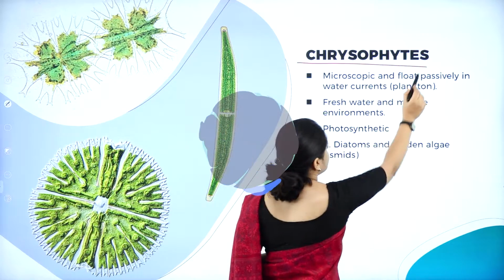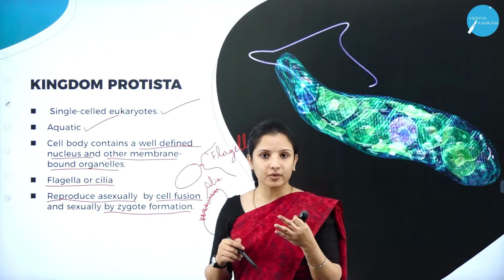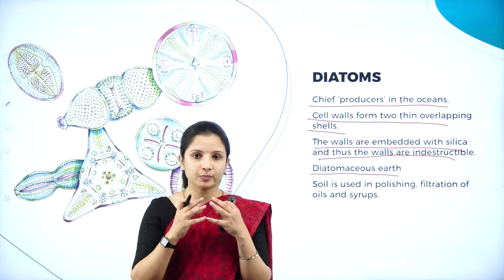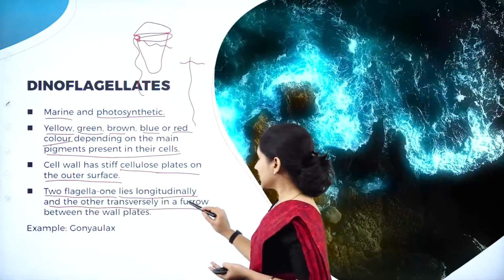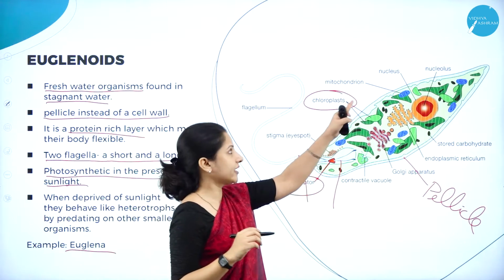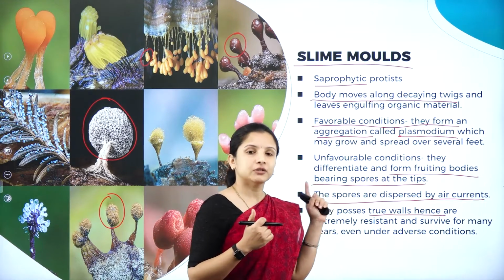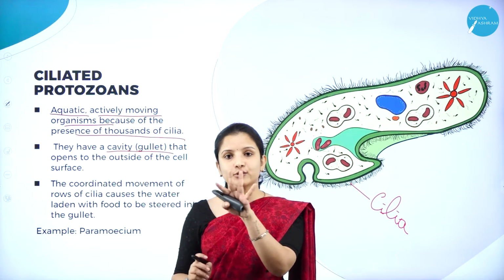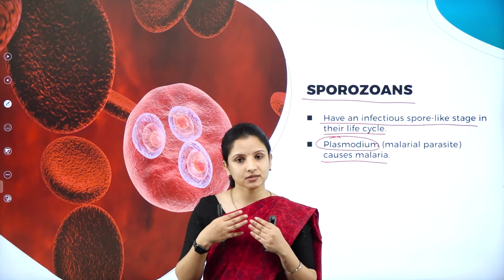DAY 06 | BIOLOGY | I PUC | BIOLOGICAL CLASSIFICATION | L3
Class : I PUC
Stream : SCIENCE
Subject : BIOLOGY
Chapter Name : BIOLOGICAL CLASSIFICATION
Lecture : 3